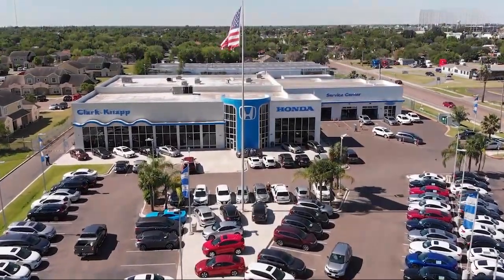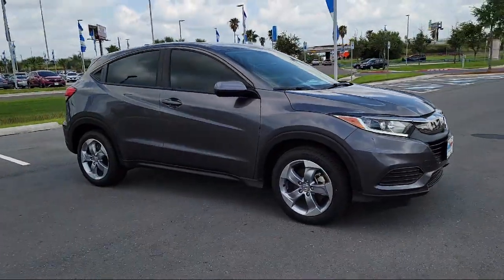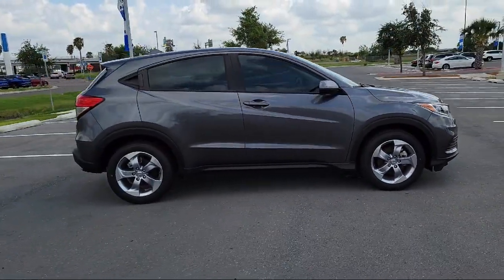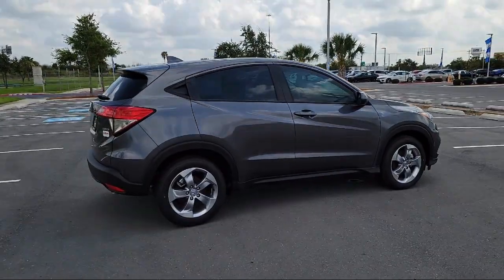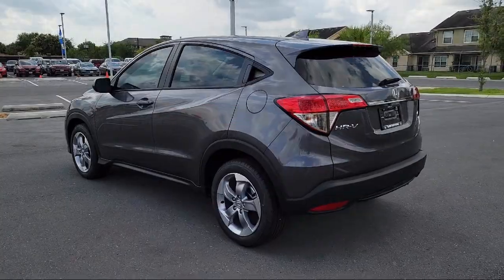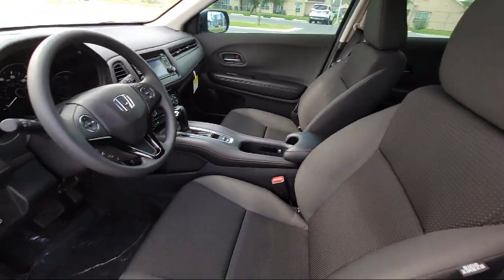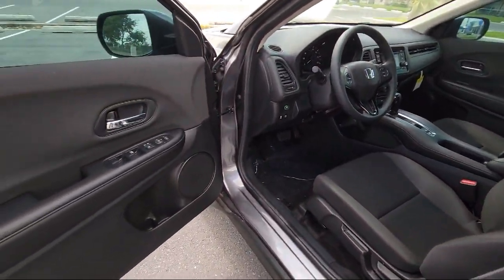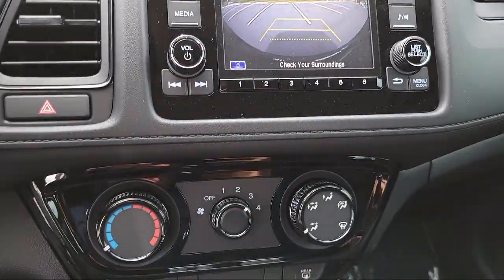2021 Honda HR-V LX Sport Utility McAllen Mission Edinburgh Weslaco Pharr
2021 Honda HR-V LX Sport Utility Stock Number: 44872 Vin:3CZRU6H37MM718574.

Clark Knapp Honda New is proudly serving our friends and neighbors in McAllen, Mission, Edinburgh, Weslaco, and Pharr. or give us a call at for more information about this or any of our other vehicles.
Clark Knapp Honda New
900 N. Sugar Road